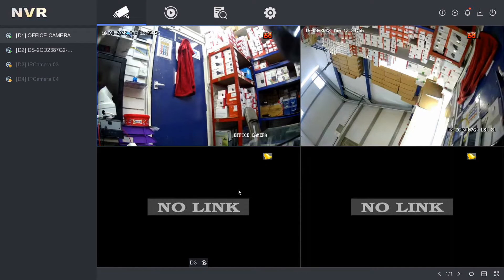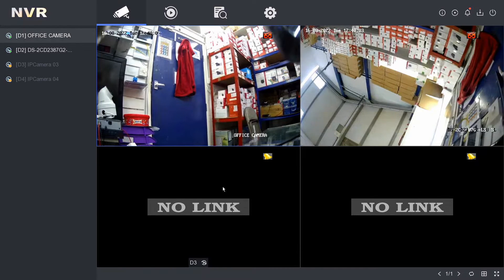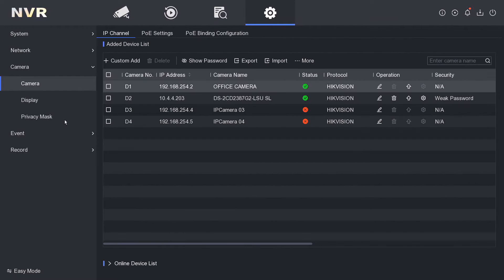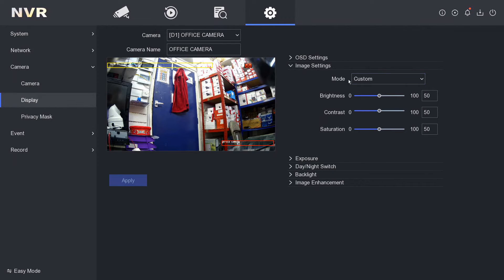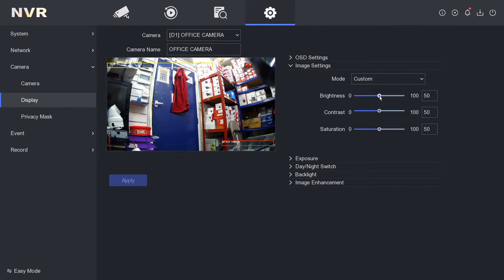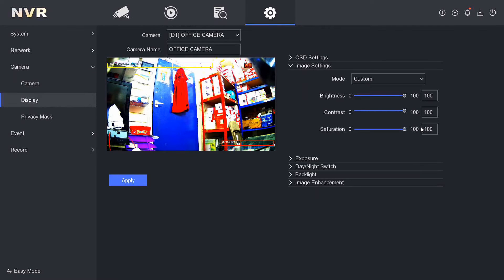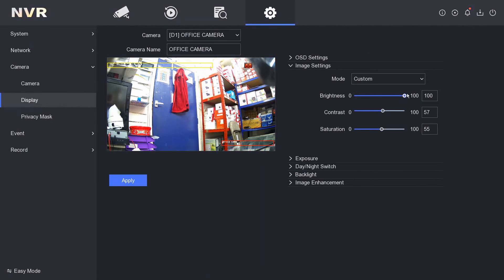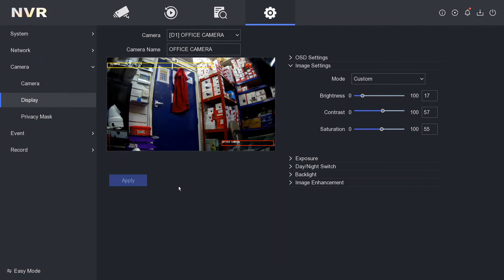Hikvision NVR How to Change Brightness, Contrast and Saturation on an IP Camera